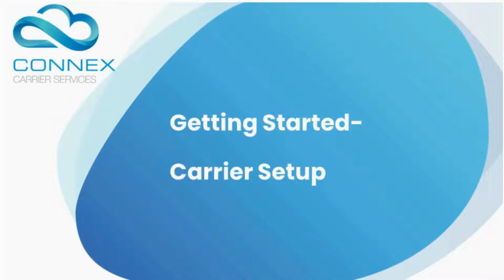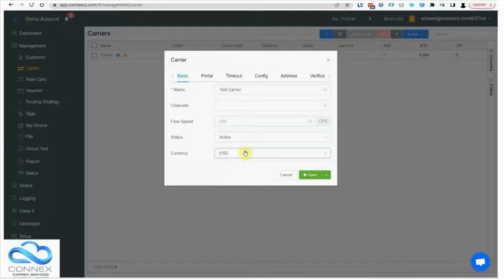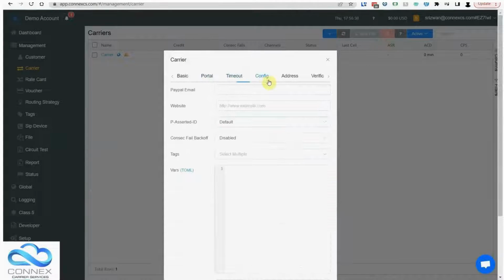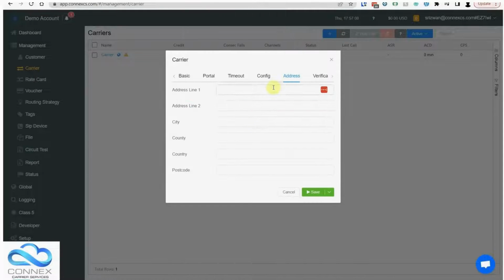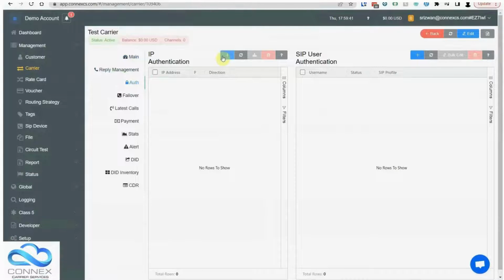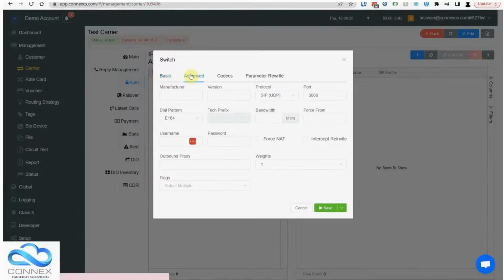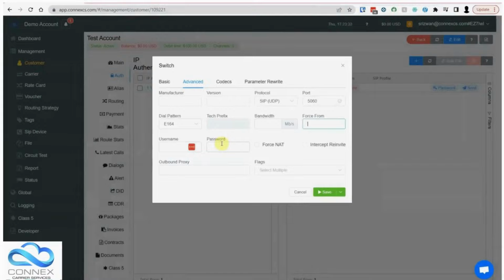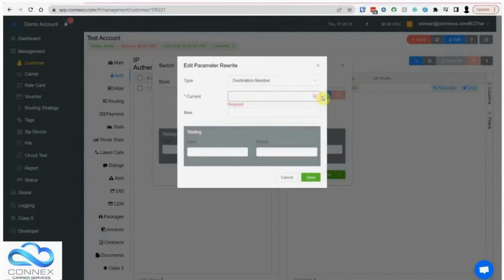Getting Started - Setting Up Carriers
This video guide shall take you through the process of setting up your Carriers in ConnexCS's Class 4 SIP Softswitch.

You can also follow the link below to read out documentation on the same topic.

About ConnexCS

ConnexCS is a Communications Platform as a Service (CPaaS) based in the UK. We enable businesses to create and develop communication products too be offered in the market.

Think of ConnexCS as AWS or Azure but for building your Communication Products.

We also offer the world's most feature packed Class 4 Softswitch for wholesale VoIP Carriers. Please follow the link below to know more about us.